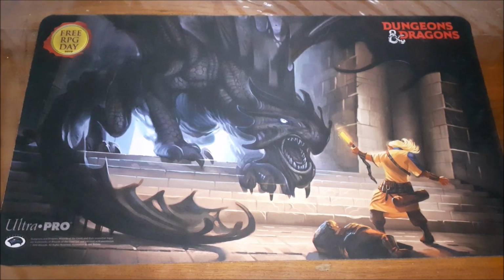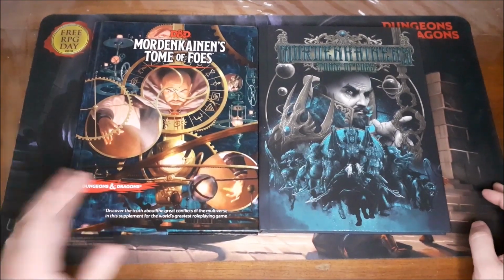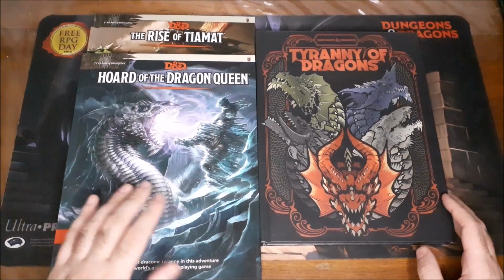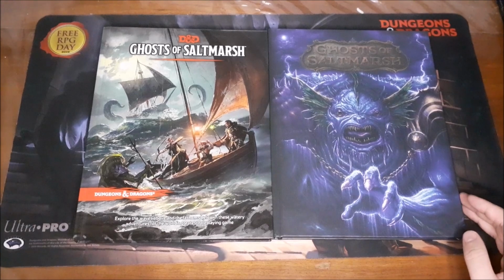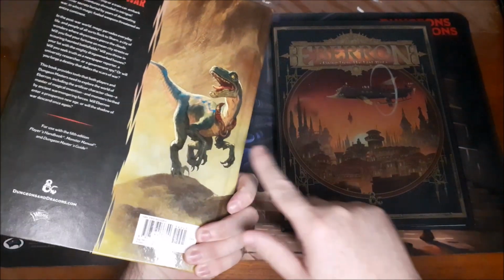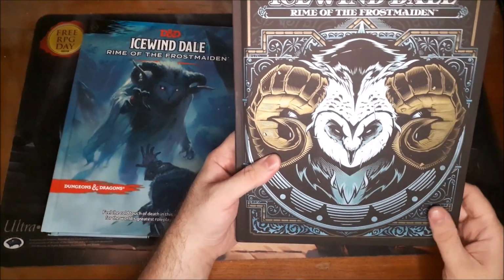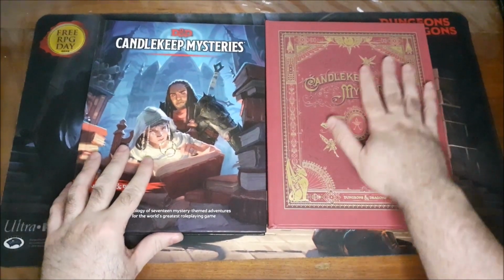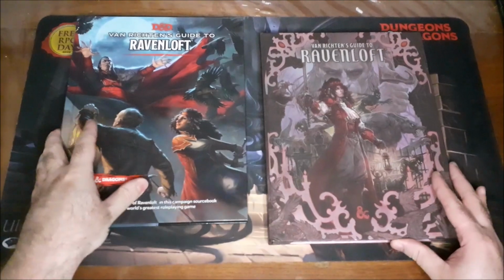Comparing D&D 5E Covers Standard Retail vs Game Store Exclusives